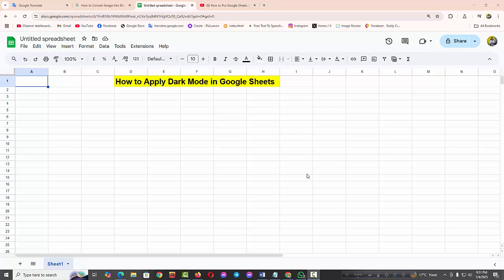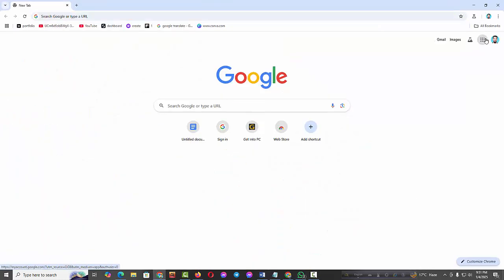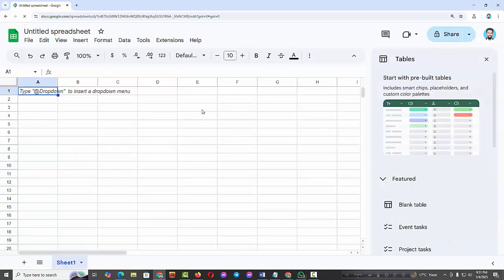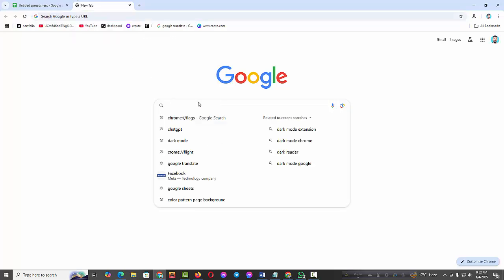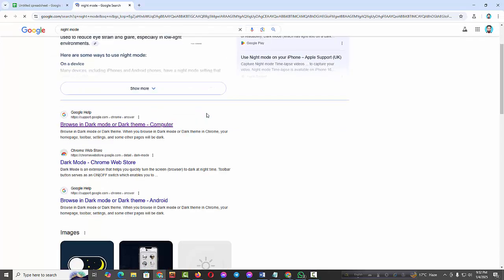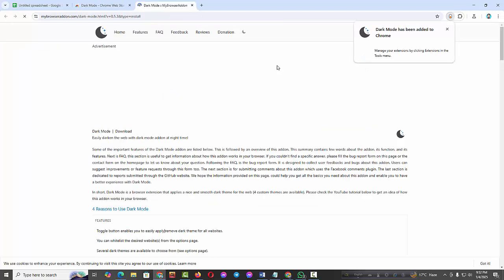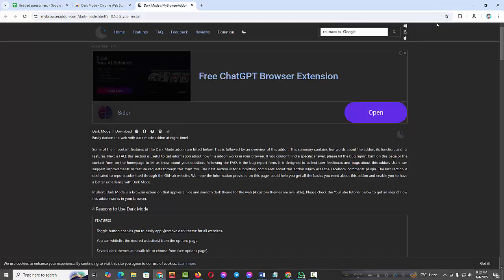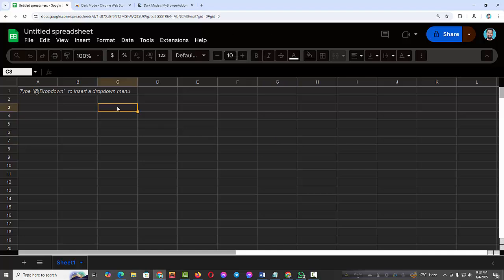How to Apply Dark Mode in Google Sheets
🔥 How to Enable Dark Mode in Google Sheets! 🔥

Tired of the bright white background in Google Sheets? In this video, I’ll show you how to apply dark mode in Google Sheets step by step! Whether you're working late at night or just prefer a sleek dark theme, this guide will help you activate dark mode on both desktop and mobile devices.

📌 In This Video, You’ll Learn:
✅ How to enable dark mode in Google Sheets on Android & iOS
✅ How to use browser extensions to get dark mode on desktop
✅ Alternative ways to reduce eye strain while working on spreadsheets

💡 Make your Google Sheets experience more comfortable and stylish with dark mode!

📢 Useful Links & Extensions Mentioned in the Video:
🔗 [Insert relevant link if any]

how to turn on dark mode in google sheets,
how to turn off dark mode in google sheets,
how to remove dark mode in google docs,
How to apply dark mode in google sheets android,
How to apply dark mode in google sheets mac,